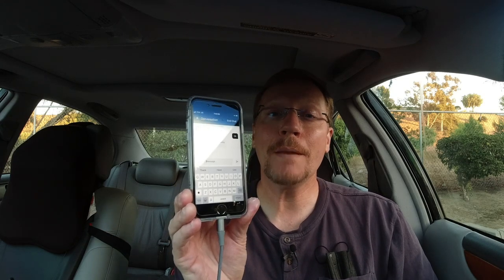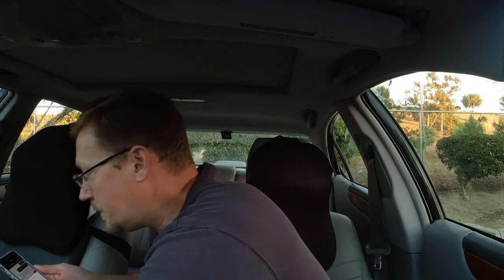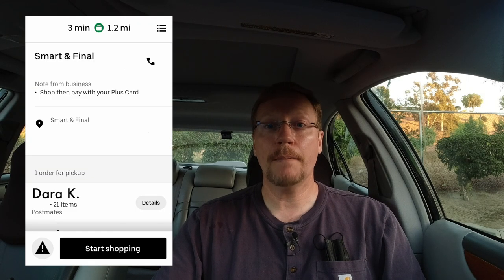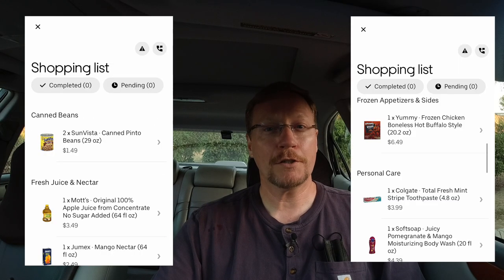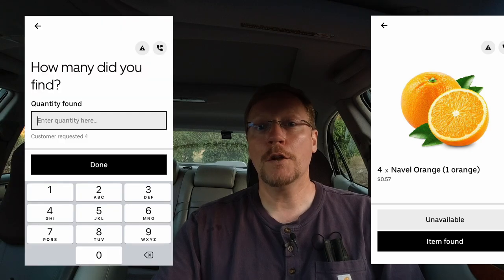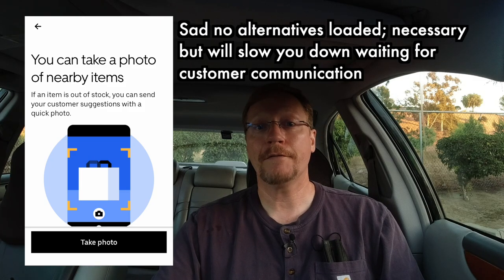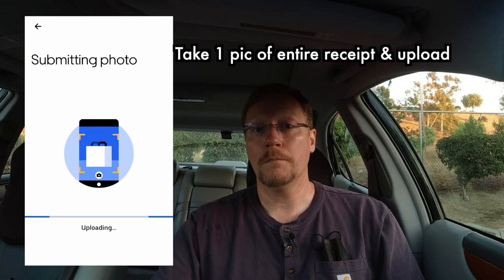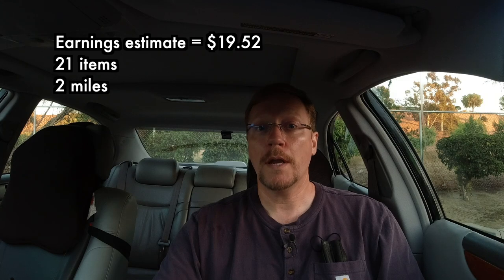My First UberEats Shop & Pay Order - How it Went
Hello Gig Economy Independent Contractors,

I did my first UberEats shop and pay order!  Check out the video to see how it went.  Are these orders worth it?  How do they compare to Cornershop?  I’m hoping that UberEats brings good features from the Cornershop app into the UberEats app when they merge later next month.

I had to contact UberEats customer support a couple of times concerning this order.  I’ll find out today if I need to call them again.  I would like to get paid for my work.

Enjoy the video and do watch the others on my channel.  You will notice the trend of videos about documenting your deliveries and protecting yourself by using body cams, dash cams, and the timestamp camera app.  If you value being able to work on these various gig economy platforms you owe it to yourself to check them out.